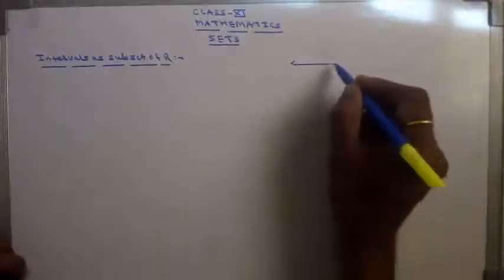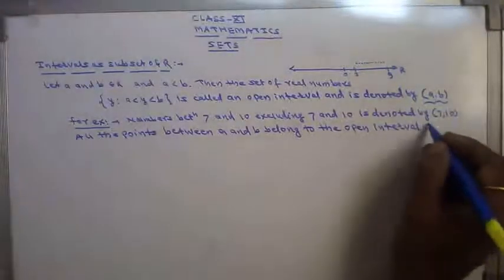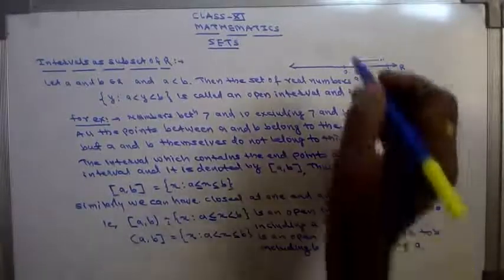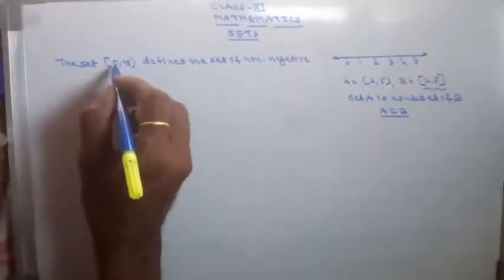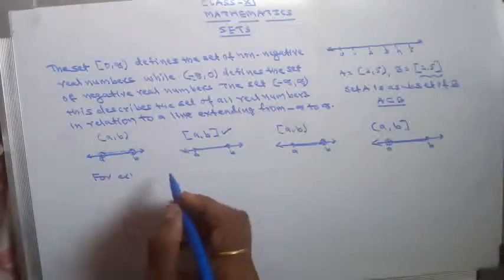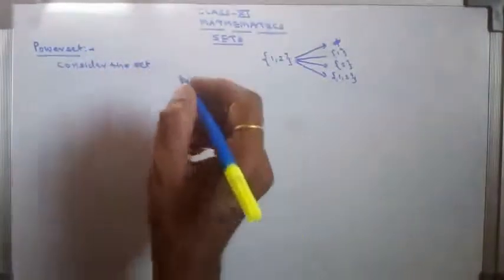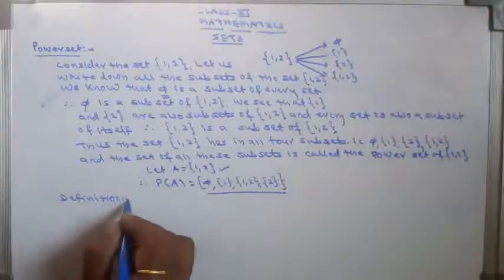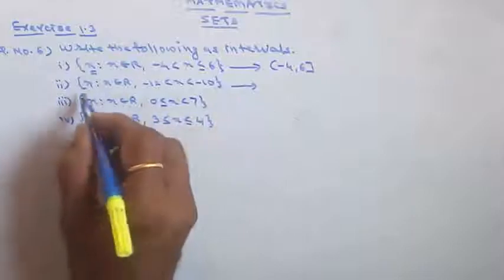SETS(Intervals as subsets of R) CLASS XI MATHS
INTERVALS AS SUBSETS OF R